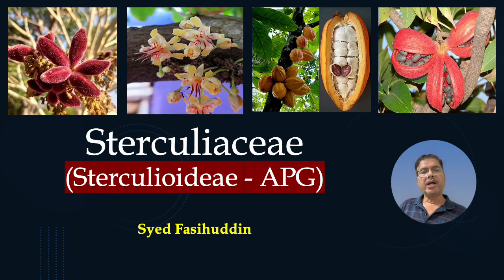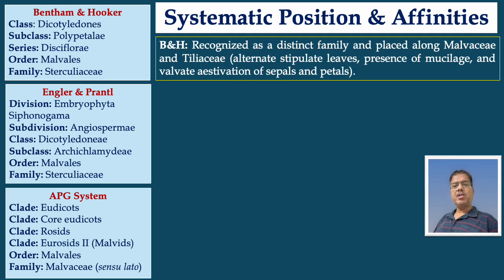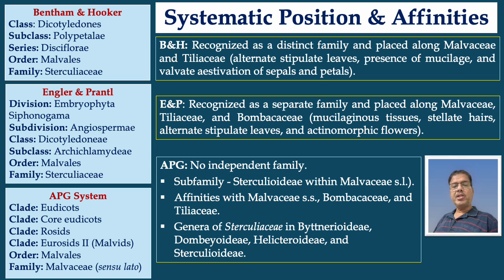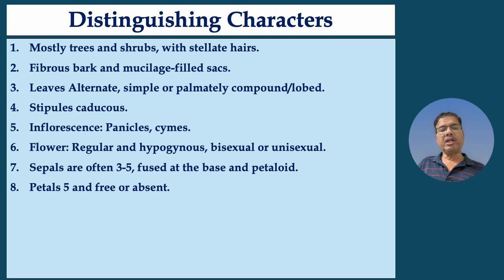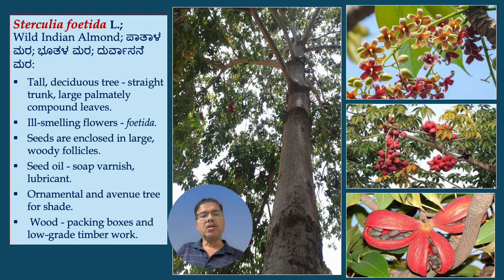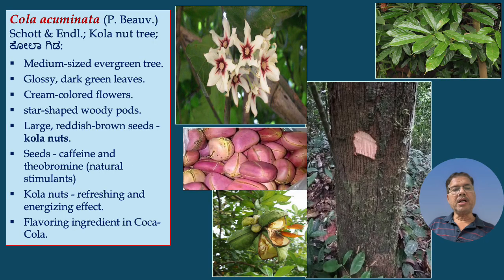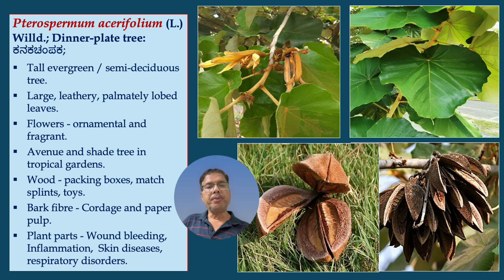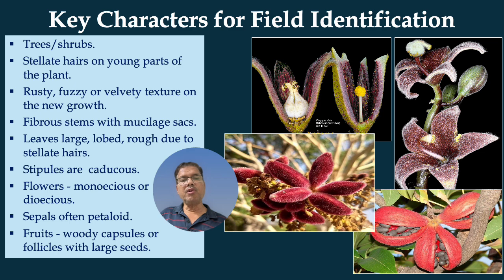Sterculiaceae Family Explained | Characters, Floral Formula, Economic Importance & Important Members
URL Slug: sterculiaceae-family-cocoa-economic-importance
Non-Slug Title: Sterculiaceae (Cocoa Family)
Video Timestamps (Chapters)
[00:00] Introduction to Sterculiaceae
[01:18] Systematic Position and Taxonomy
[03:46] Distinguishing Characteristics
[05:13] Economic Importance: Sterculia urens (Gum Karaya)
[06:02] Sterculia foetida (Wild Indian Almond)
[07:00] Cola acuminata (Cola Nut)
[07:50] Theobroma cacao (Chocolate Tree)
[08:36] Heritiera littoralis (Looking Glass Mangrove)
[09:18] Pterospermum acerifolium (Dinner Plate Tree)
[10:10] Key Identification Summary
Target Audience
B.Sc. Botany Students
M.Sc. Botany Students
Life Science Students
Agriculture and Forestry Students
NET, SET, KSET, CSIR-NET Aspirants
The Sterculiaceae family is an important group of flowering plants known for its economic, medicinal, and ecological significance. This lecture provides a detailed study of the family, including its systematic position, diagnostic vegetative and floral characters, floral formula, floral diagram, fruit types, and important representative members.

Students will gain an understanding of the distinguishing characteristics used in plant taxonomy and learn about economically important species such as cocoa, kola, and Sterculia. The lecture is particularly useful for Botany students preparing for university examinations, NET, SET, KSET, and other competitive examinations.
Identify the systematic position of the Sterculiaceae family.
Describe the vegetative and floral characteristics of the family.
Explain the inflorescence, flower structure, fruit, and seed features.
Interpret the floral formula and floral diagram.
Distinguish Sterculiaceae from related plant families.
Recognize economically important species of the family.
Understand the taxonomic significance of diagnostic characters.
Apply family characteristics for plant identification.
Appreciate the economic value of Sterculiaceae members.
Prepare effectively for university and competitive examinations.
Pandey, B.P. Taxonomy of Angiosperms.
Singh, V. & Jain, D.K. Taxonomy of Angiosperms.
Sharma, O.P. Plant Taxonomy.
Bhatnagar, S.P. & Moitra, A. Botany for Degree Students.

Advanced References
Judd, W.S., Campbell, C.S., Kellogg, E.A., Stevens, P.F. Plant Systematics: A Phylogenetic Approach.
Simpson, M.G. Plant Systematics.
Lawrence, G.H.M. Taxonomy of Vascular Plants.
Heywood, V.H. Flowering Plants of the World.

Floras and Identification Manuals
Cooke, T. The Flora of the Presidency of Bombay.
Gamble, J.S. Flora of the Presidency of Madras.
Sharma, B.D. & Balakrishnan, N.P. Flora of India.